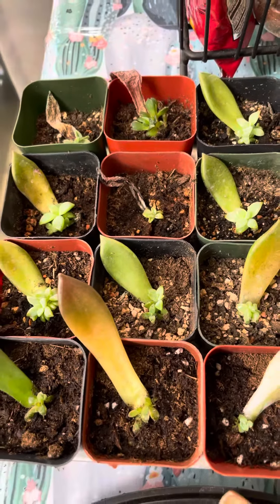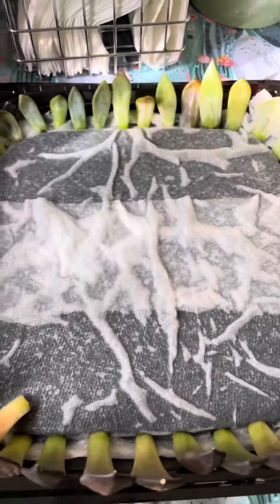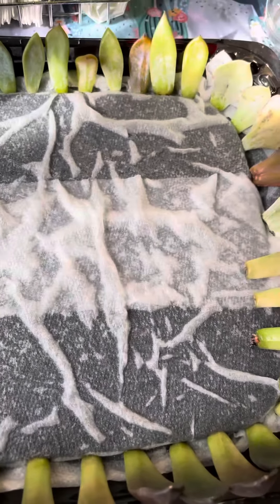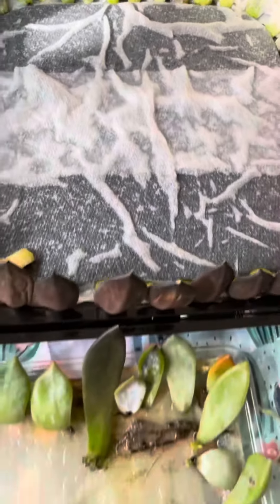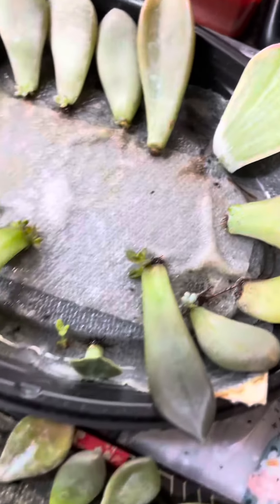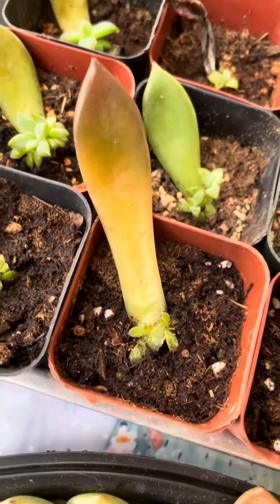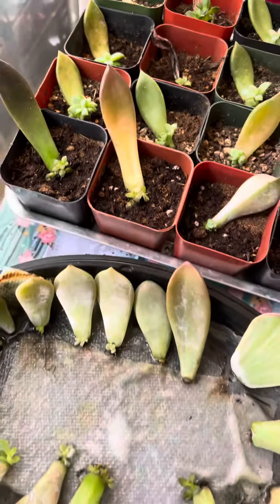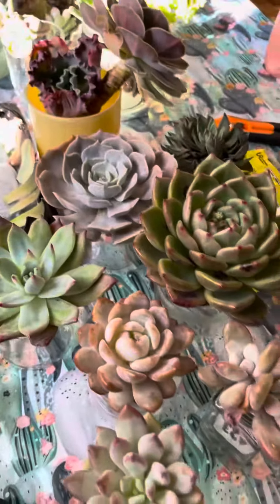Succulent Leaf Propagation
Easy way to do Leaf Propagation for Succulent